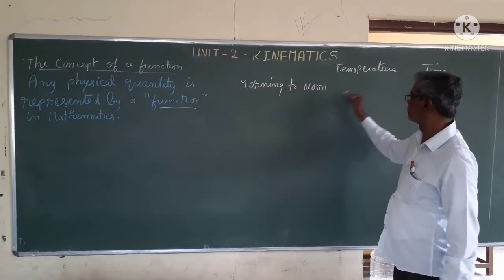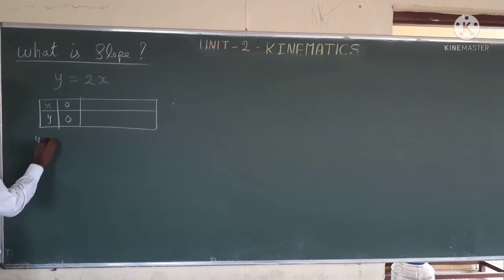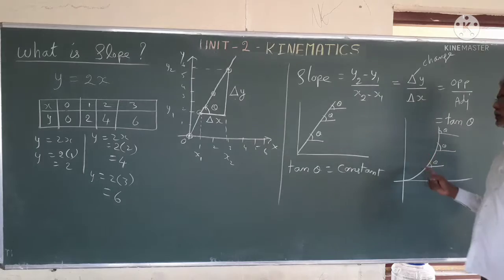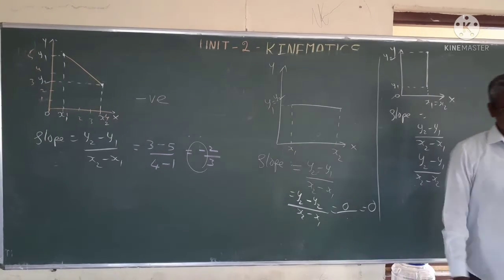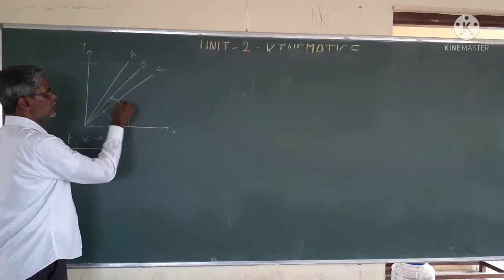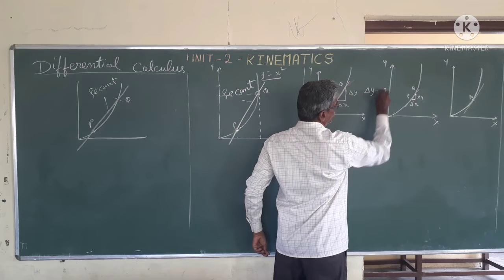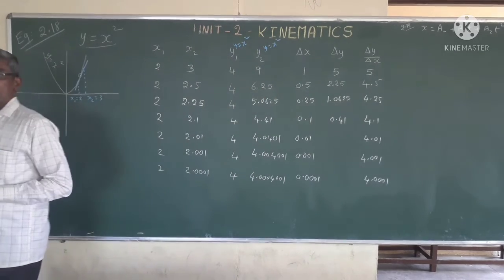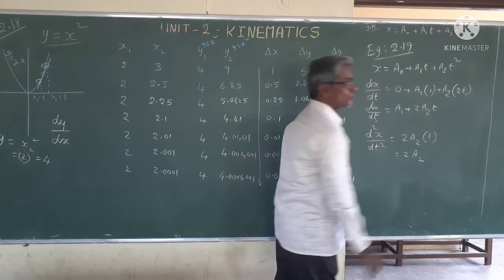CLASS -11 PHYSICS KINEMATICS